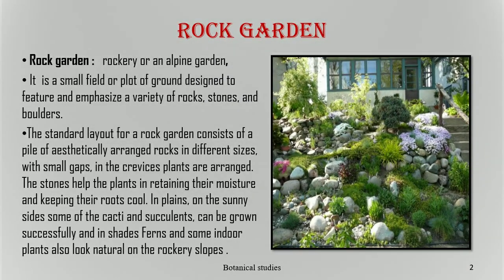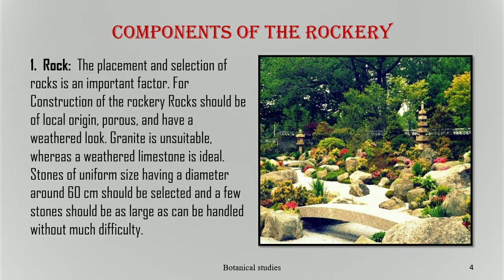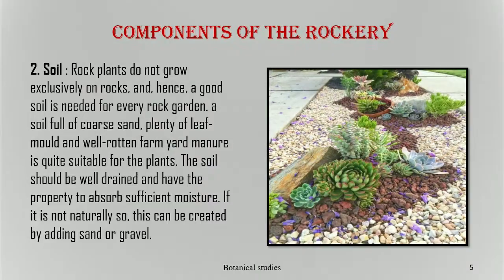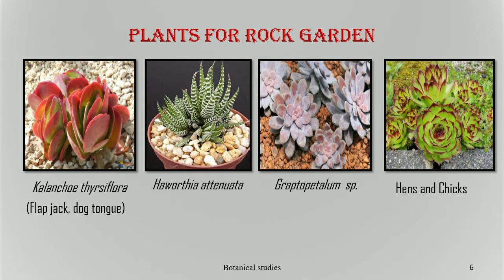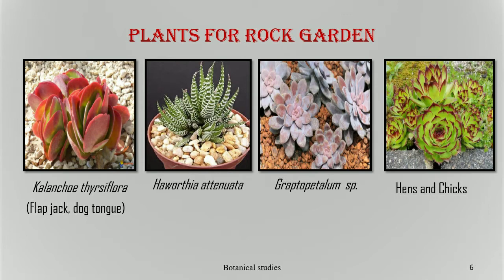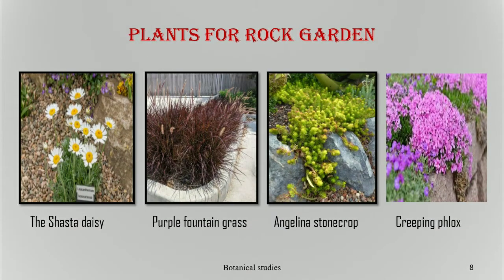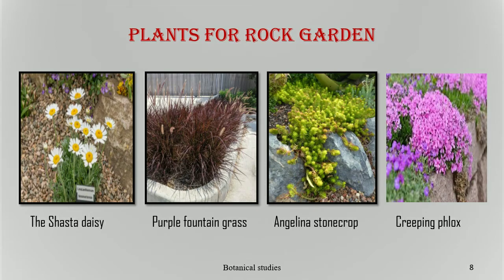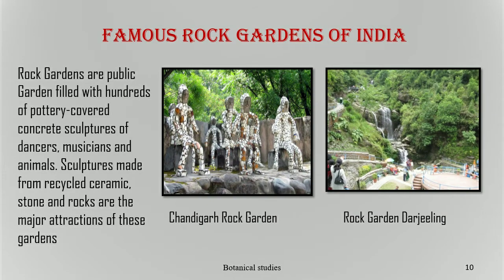Rock Garden| Rockery| Dr. Varsha S. Khude | Botanical studies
In this video you will get information about Rock garden or rockery